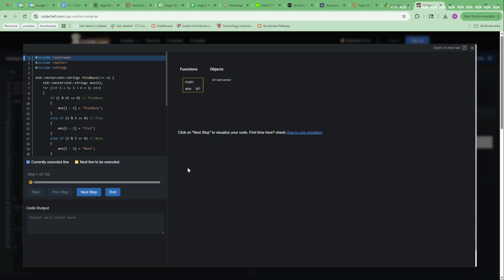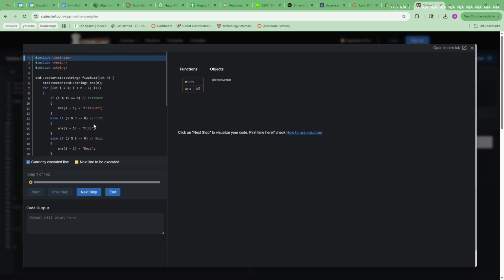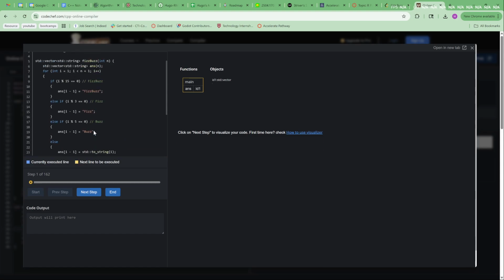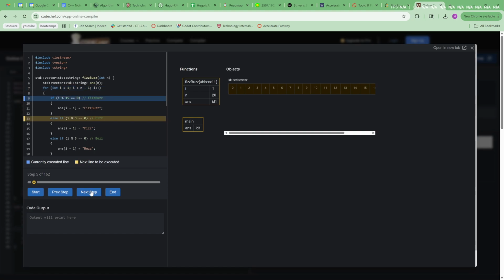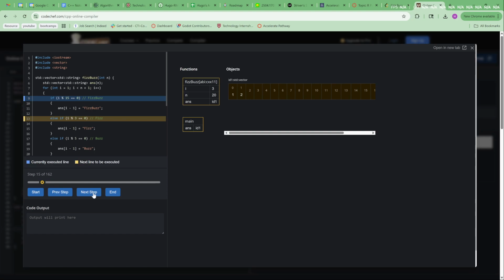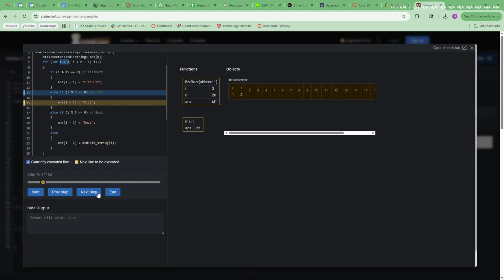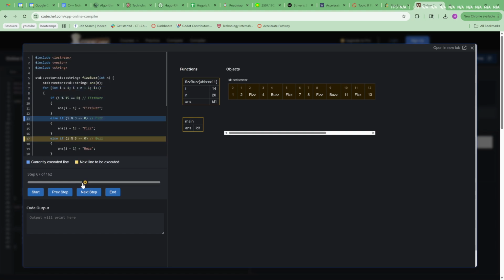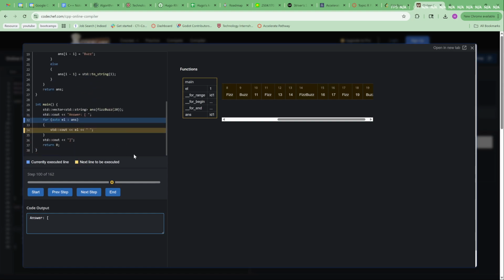FizzBuzz R in UMPIRE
This is my review of my code in C++. I wrote this code last week so when I question why I put 3 before 5, that's why. I wouldn't do that. Any advice you may have will always be welcome